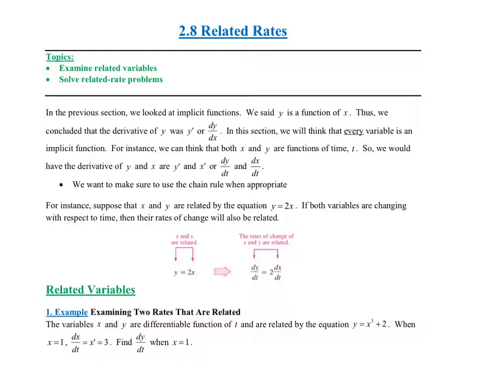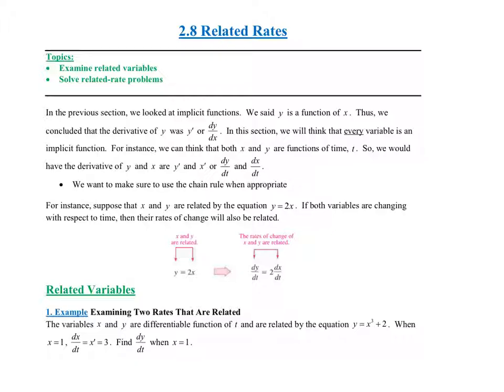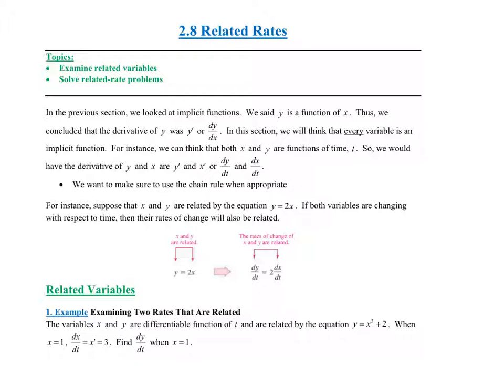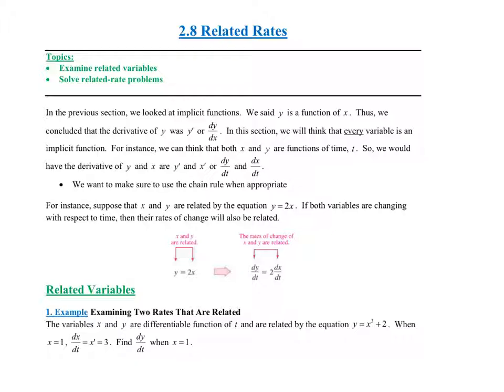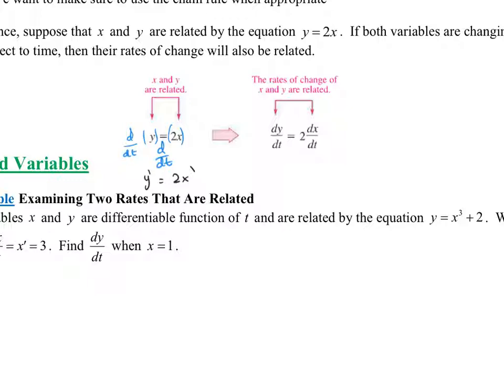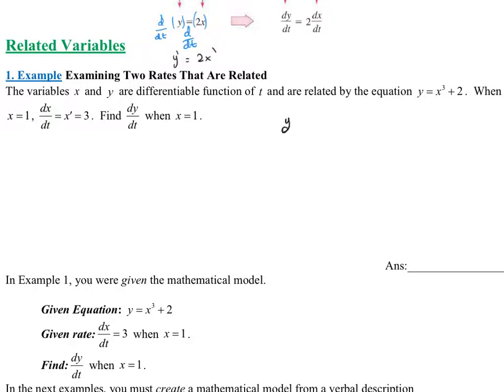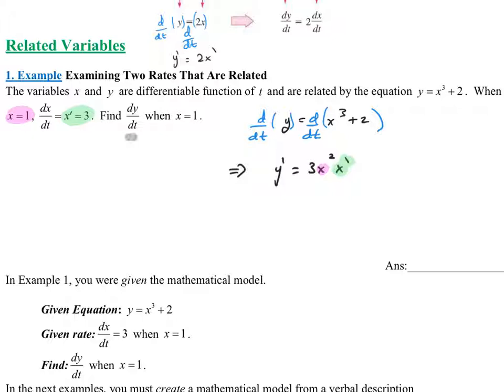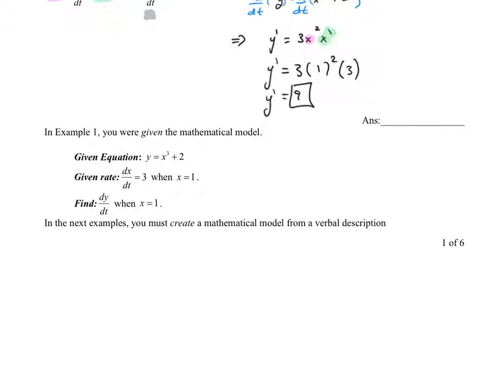2.8 Related Rates-1